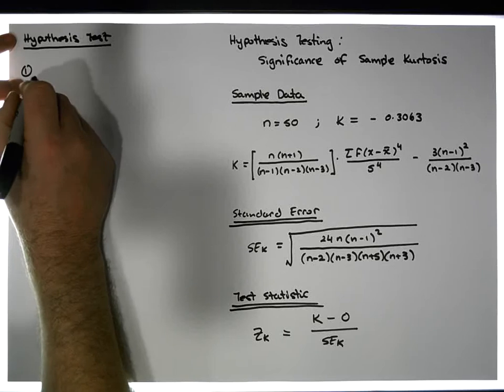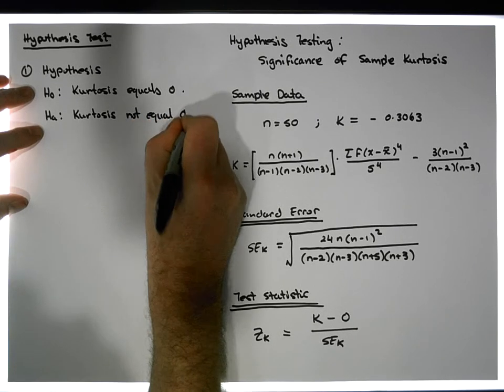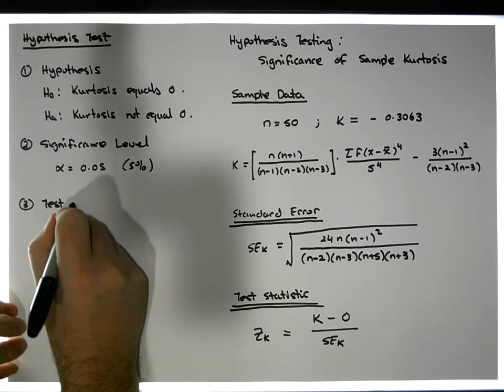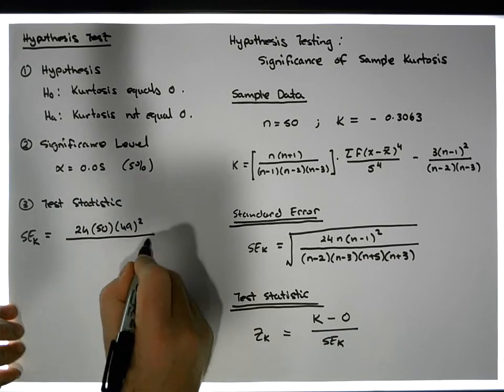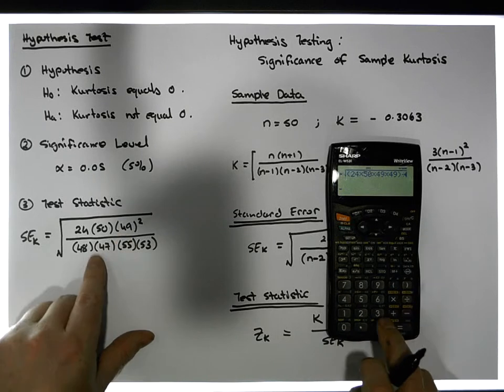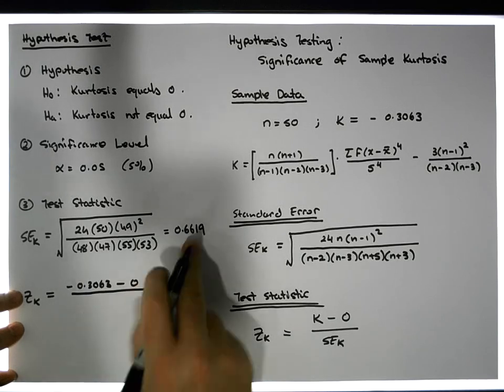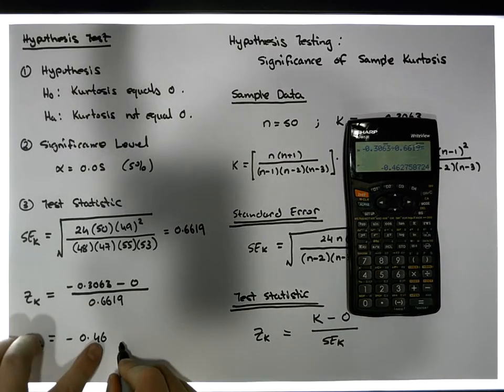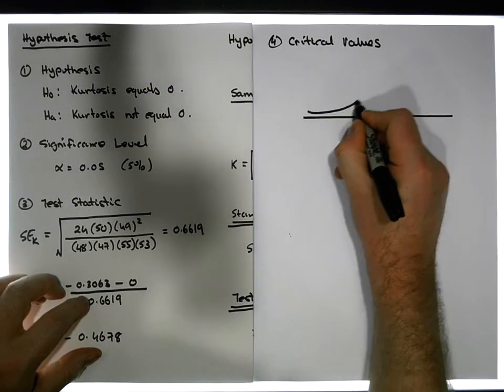Hypothesis Testing by Hand: The Significance of a Sample Kurtosis Statistic - Part 2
This short video details the steps to be followed in order to undertake a Hypothesis Test for the significance of a Sample Kurtosis.